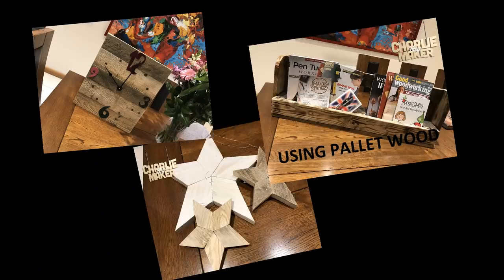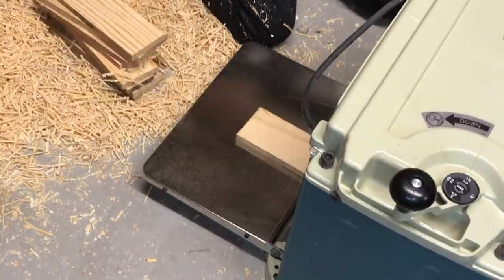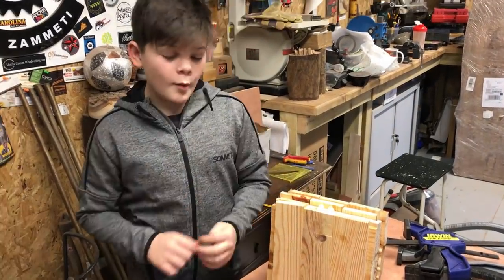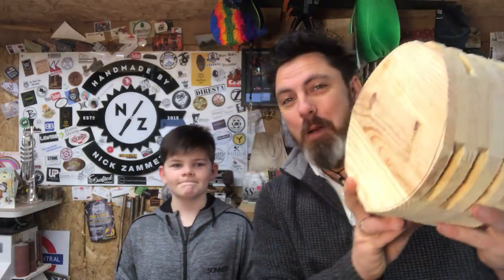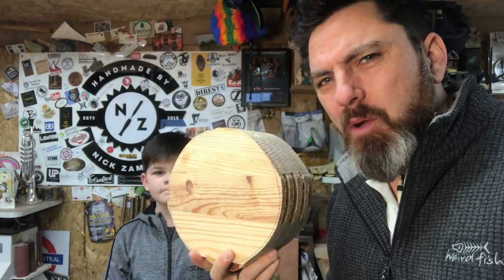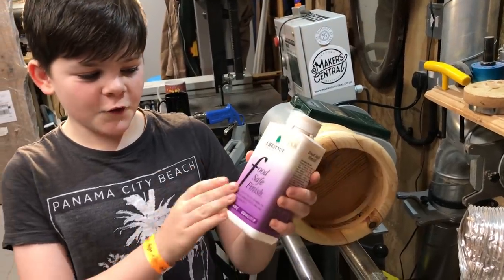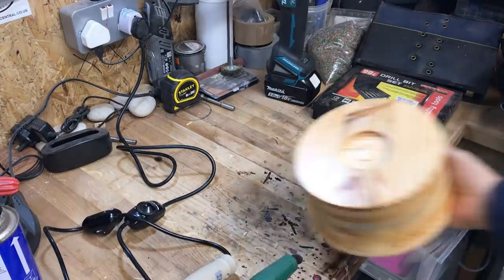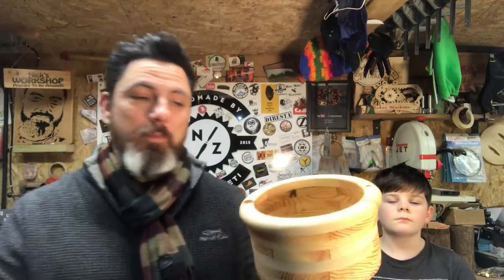Woodturning - A pallet wood bowl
Using old pallets to make a pallet bowl.

🔥 Von Hanke (Branding Irons)

SEND ME STUFF
NICK ZAMMETI
ROMSEY
SO51 1DY
UNITED KINGDOM